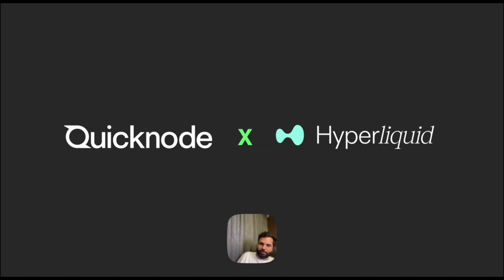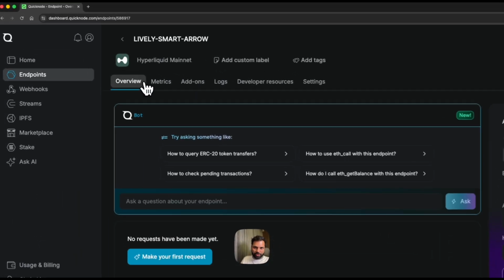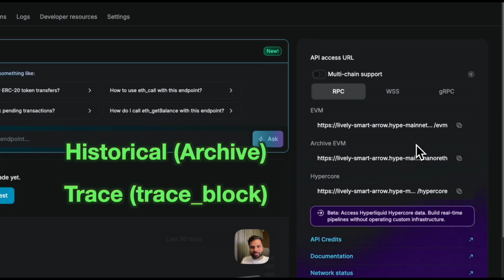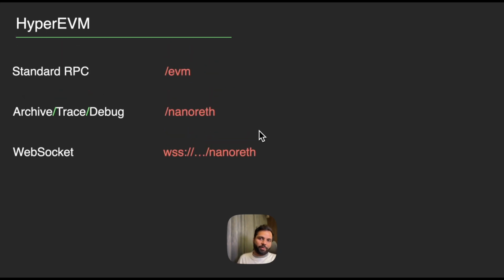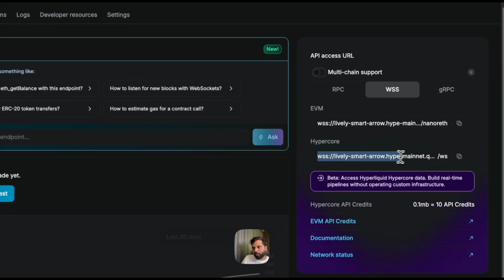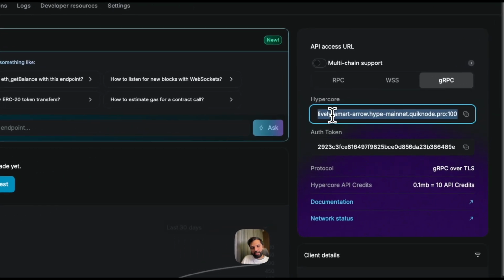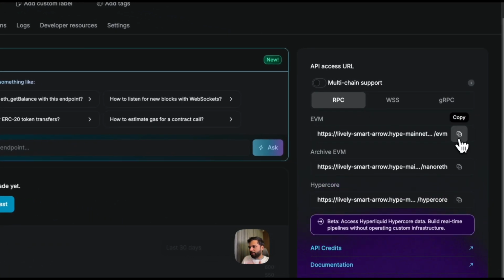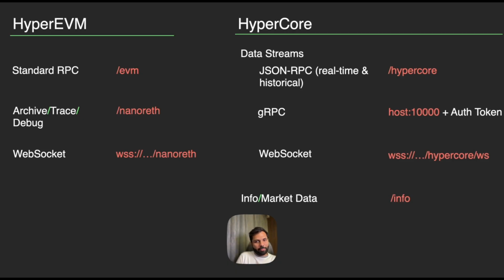Complete Hyperliquid Data Stack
Explore the complete Hyperliquid data stack on QuickNode, access both HyperCore and HyperEVM from a single endpoint.